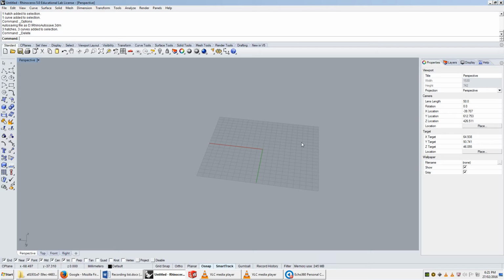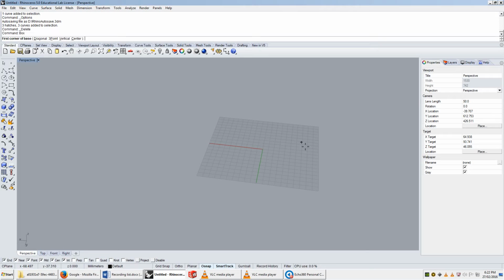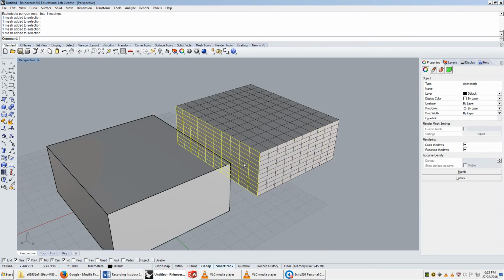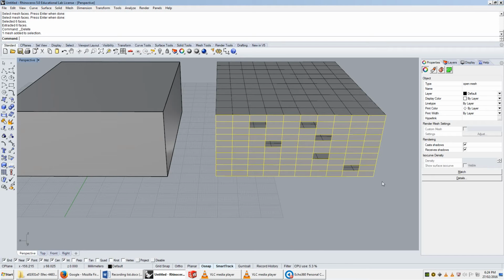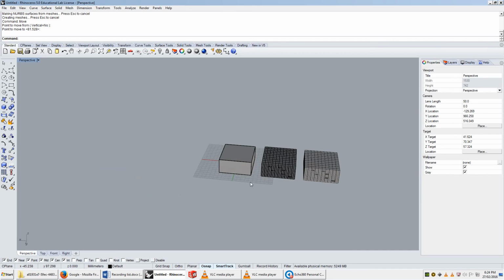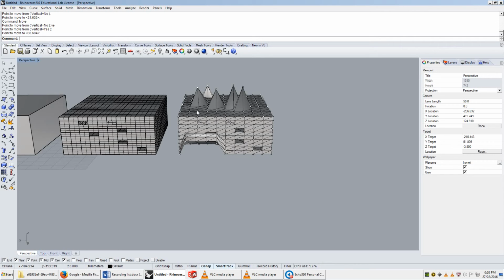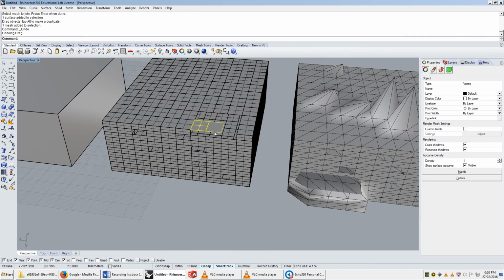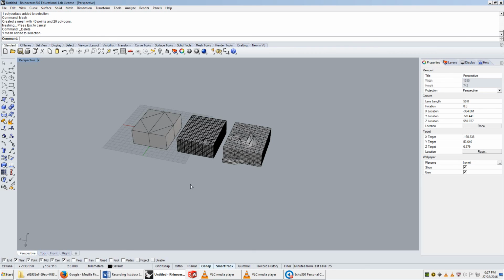RHINO - Video 2.10 - Mesh.